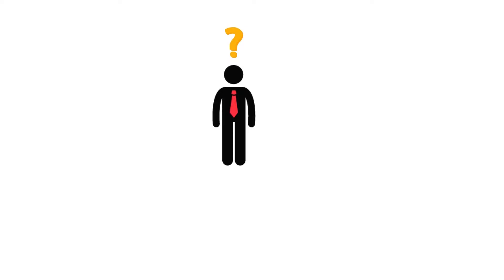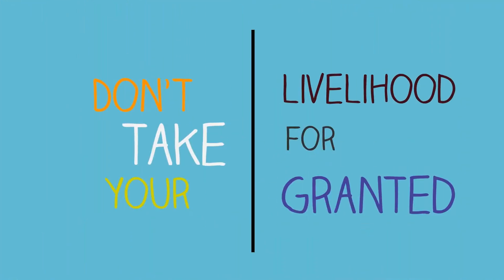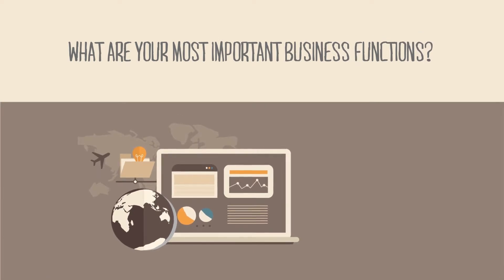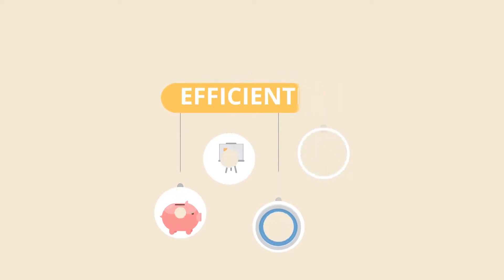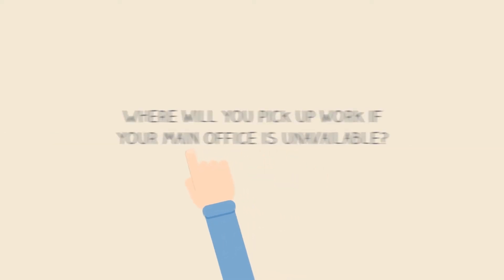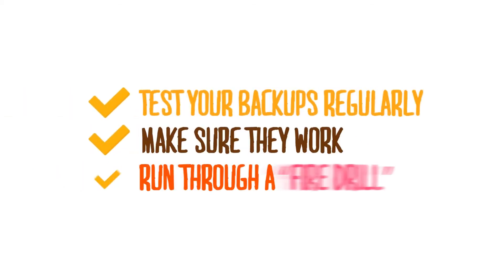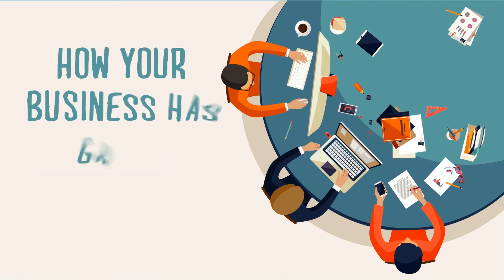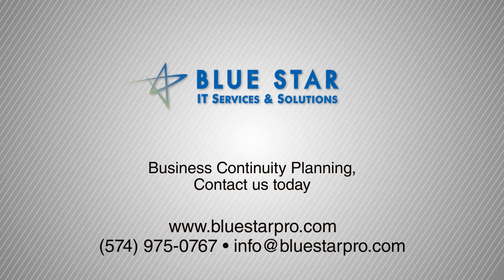Blue Star IT | Business Continuity in Goshen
For more information about Blue Star IT and our services,

 220 South Main St
Suite 150
Goshen, IN
46526